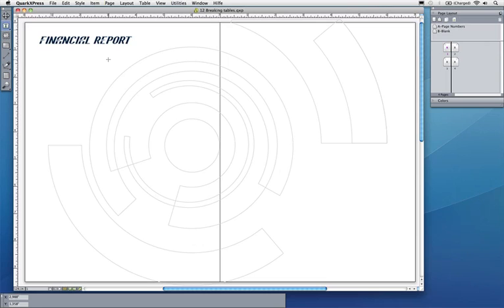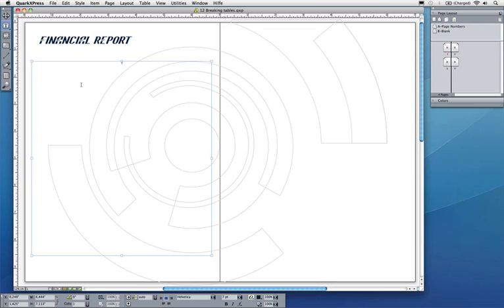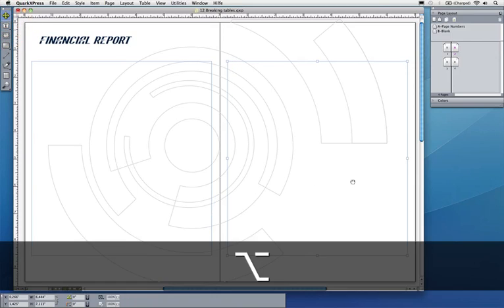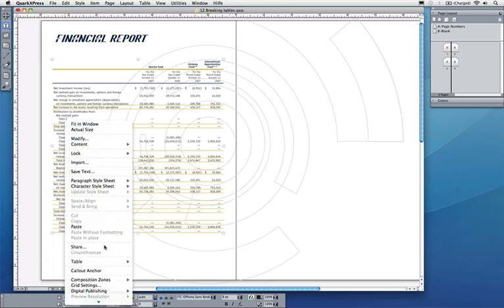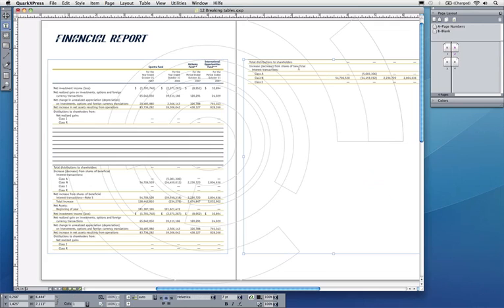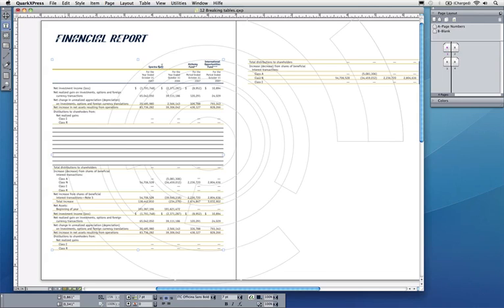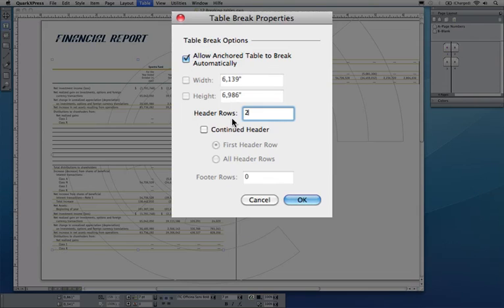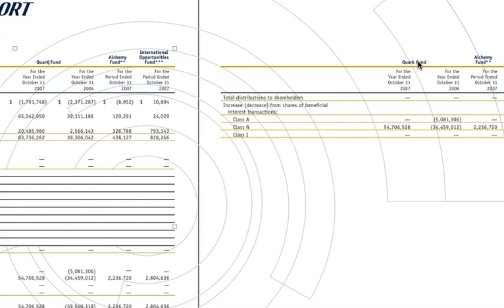Breaking Tables - Tutorial (English)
Break tables to flow across multiple pages with repeating headers and footers, even when they're anchored in a story.